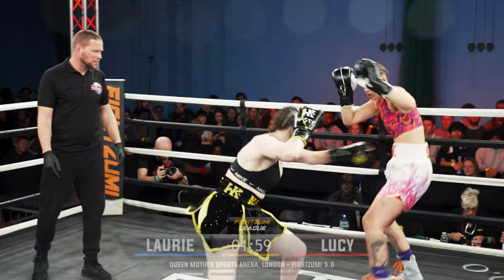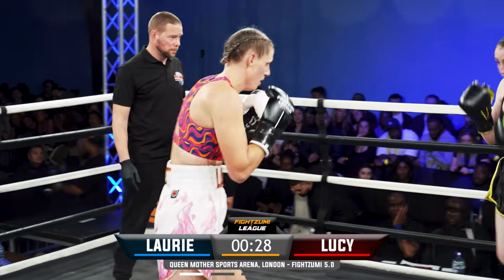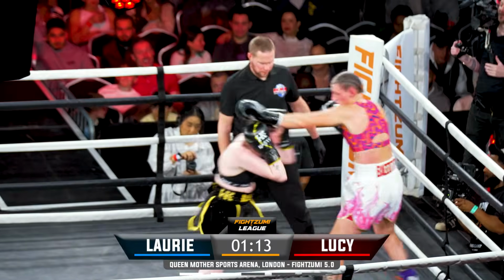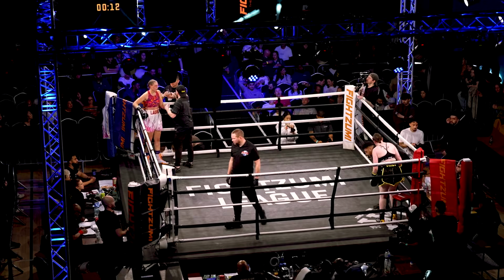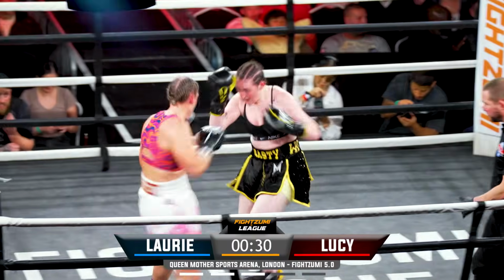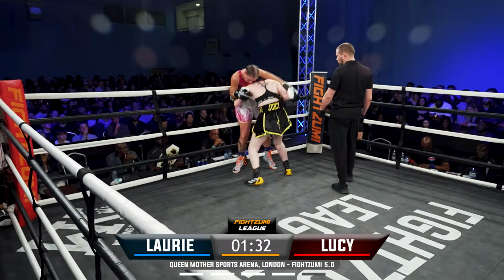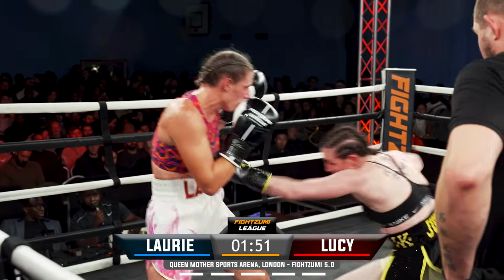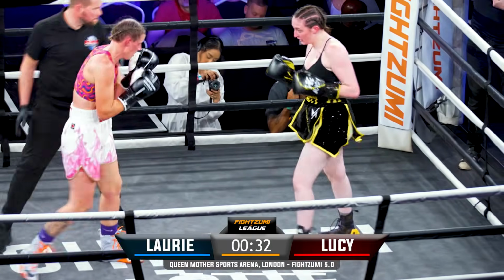FEMALE BOXING FIREWORKS 💥 | Lucy Campbell vs Laurie Baggott | FZM 5.0 | FIGHTZUMI WELTERWEIGHT TITLE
Fightzumi 5.0 brought another unforgettable night of action in London, and this full fight between Lucy Campbell and Laurie Baggott delivered non-stop excitement. With over a thousand fans in attendance, the atmosphere was electric, the energy was intense, and this bout showcased the grit, heart, and skill of two rising female fighters.

Catch up on the action now!

Fightzumi 5.0 delivered a show to remember 💣

00:00 Ringwalks
01:23 Round 1
03:42 Round 2
06:02 Round 3
08:22 Round 4
10:38 Round 5
13:05 Winner